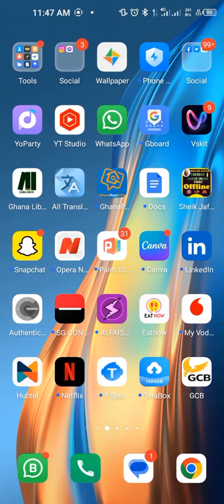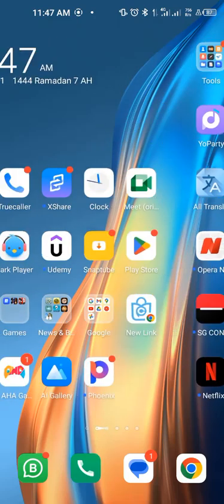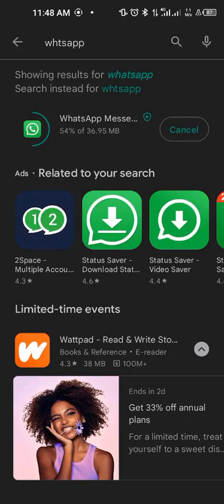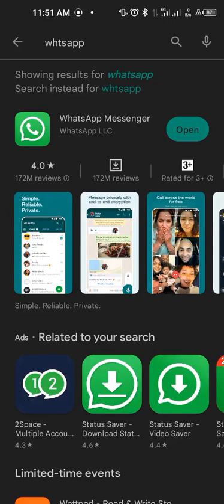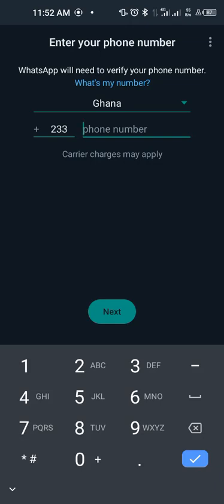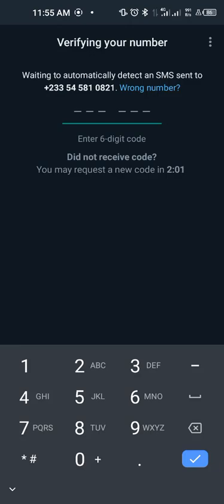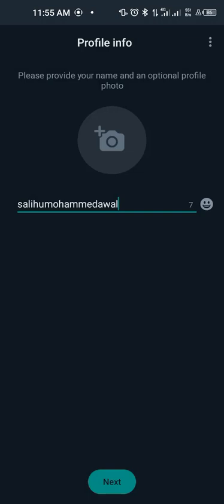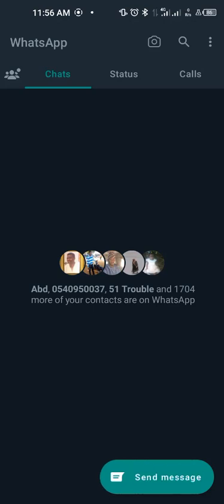How to Recover Hacked WhatsApp Account in 6 minutes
This video is a cyber security promotion video that is aimed a introducing view on how to recover their WhatsApp Hacked account. Recovering WhatsApp Hacked Account is a very easy step so follow the video to the end and you will be able to know how to recover a Hacked WhatsApp Account.